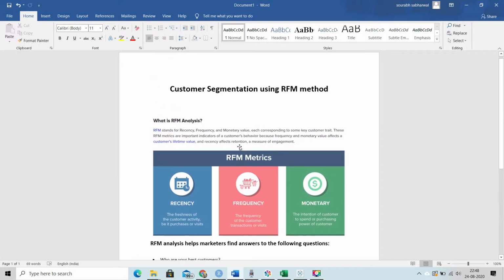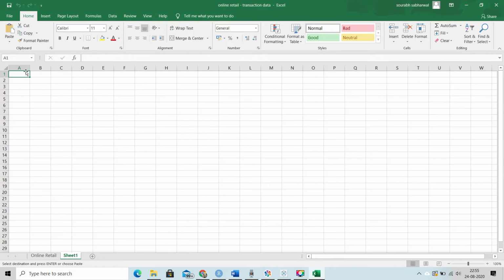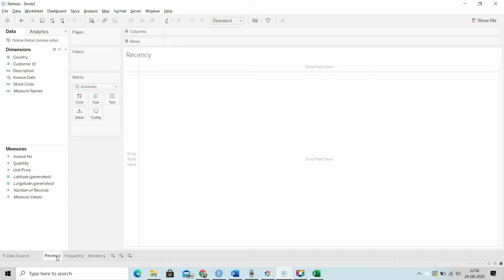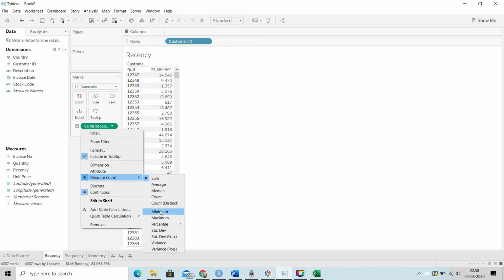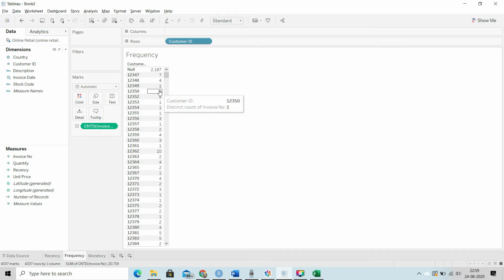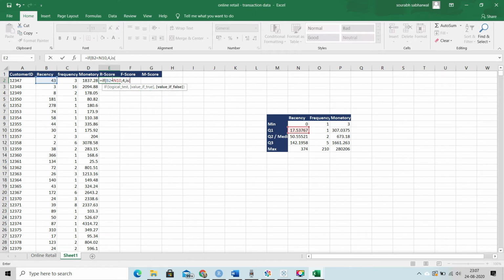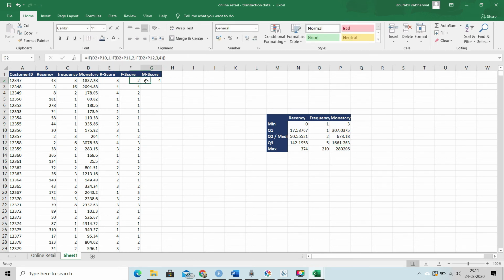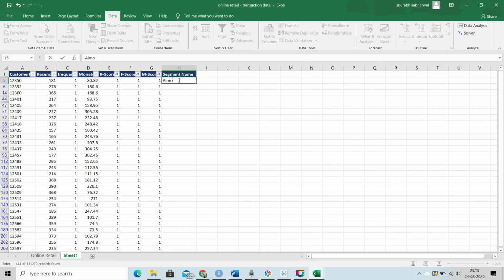Customer Segmentation by RFM method | Tableau & Excel | Marketing Analytics | Technology Trainer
A very simple way to segment customers based on their different attributes like:

Recency: When did the customer did a transaction last.
Frequency: How many times did the customer visited & purchased.
Monetary: Total amount spent by the customer till date.

Tools used: Excel & Tableau